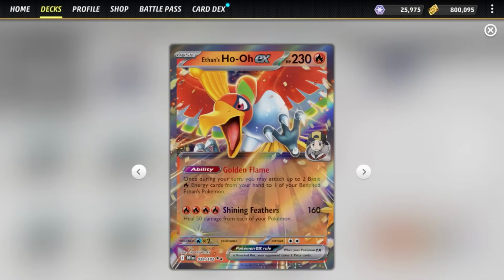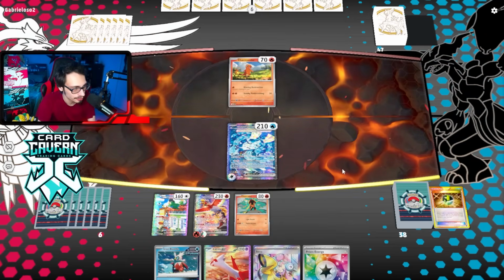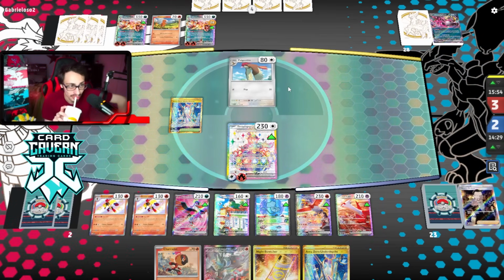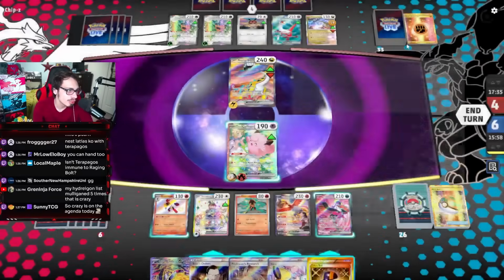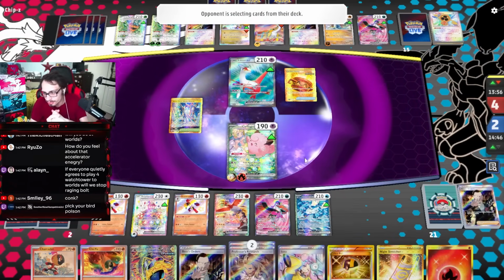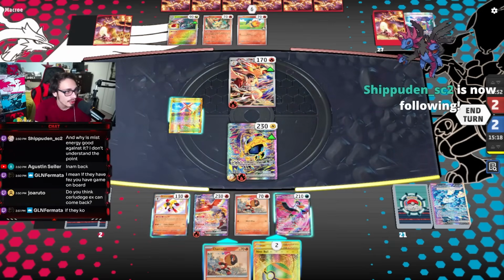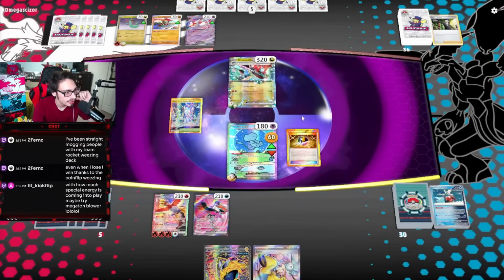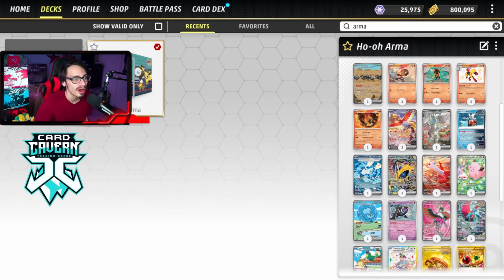Prism Energy Unlocks The Full Power Of Ho-oh ex Tool Box!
In today’s Pokemon TCG Live video i play Ho-oh Armarogue toolbox which is unlocked now with Prism Energy!

Pokémon: 18
1 Terapagos ex SCR 128
3 Armarouge SVI 41
1 Reshiram ex WHT 20
1 Roaring Moon ex PAR 124
1 Iron Bundle PAR 56
1 Fezandipiti ex SFA 38
1 Munkidori TWM 95
2 Charcadet SSP 32
1 Wellspring Mask Ogerpon ex PRE 27
1 Chi-Yu PAR 29
1 Iron Hands ex PAR 70
2 Ethan's Ho-Oh ex DRI 39
1 Mew ex MEW 151
1 Squawkabilly ex PAL 169
1 Latias ex SSP 76
1 Charcadet SSP 33
1 Durant ex SSP 4
1 Lillie's Clefairy ex JTG 56

Trainer: 10
2 Iono PAL 185
2 Iono PAL 254
4 Ultra Ball SVI 196
2 Earthen Vessel SFA 96
3 Night Stretcher SFA 61
2 Area Zero Underdepths PRE 94
4 Professor's Research PRE 122
1 Energy Retrieval SVI 171
2 Boss's Orders PAL 172
4 Nest Ball PAF 84

Energy: 3
7 Basic {R} Energy BUS 167
1 Legacy Energy TWM 167
4 Prism Energy BLK 86